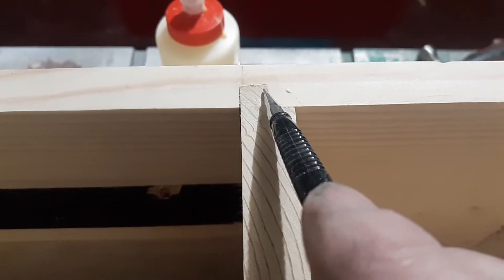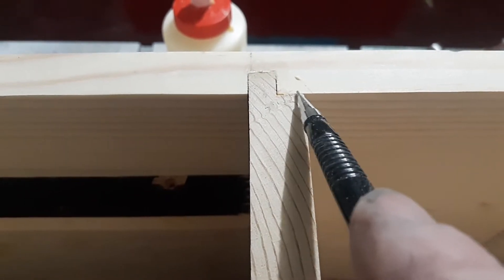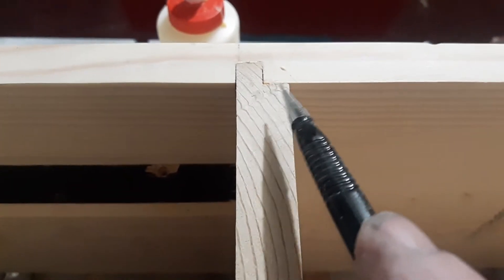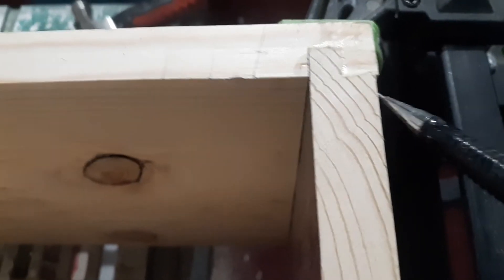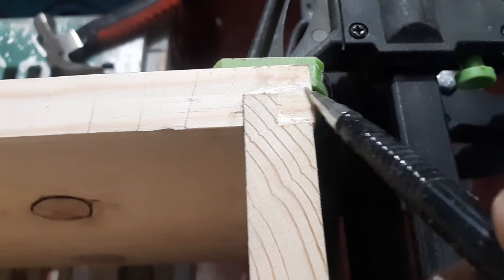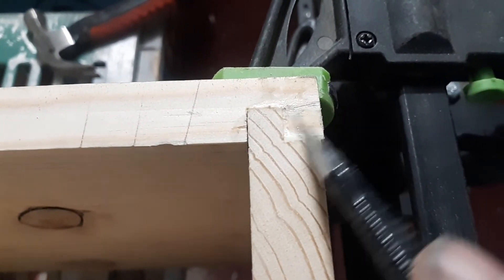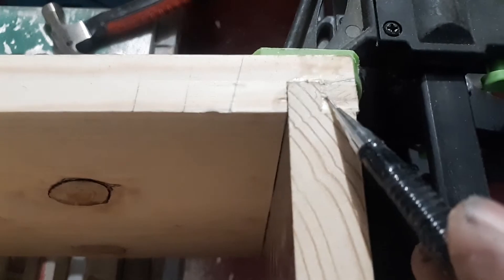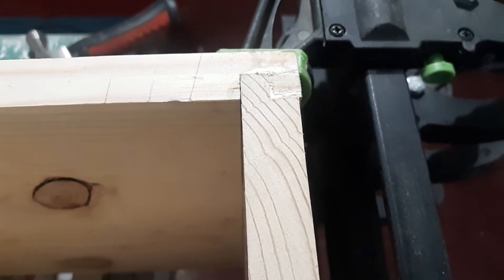Rabbits versus dados